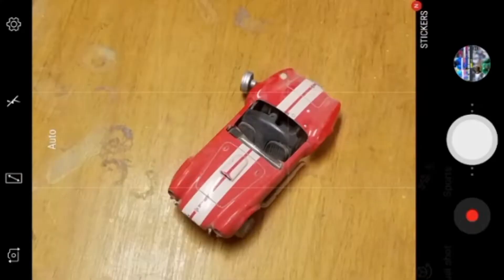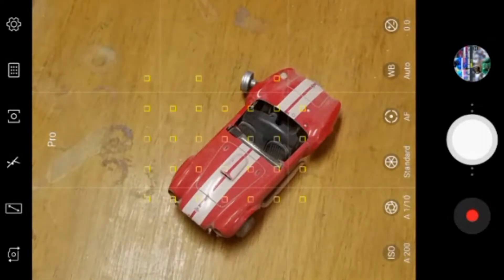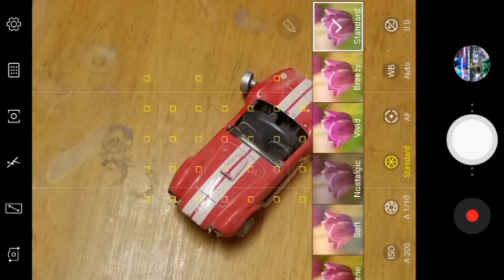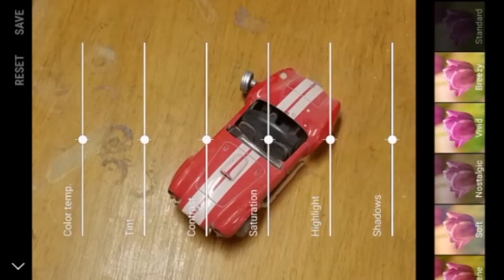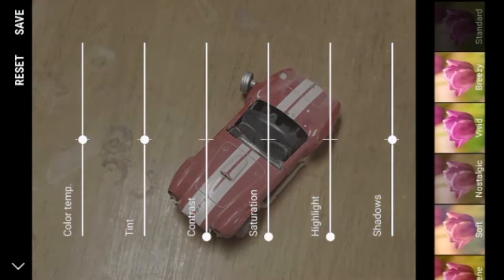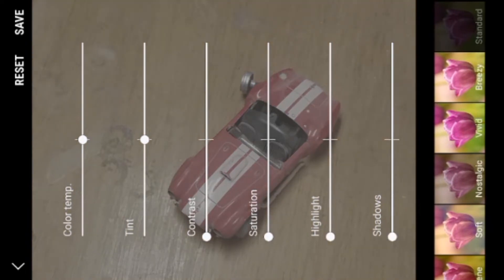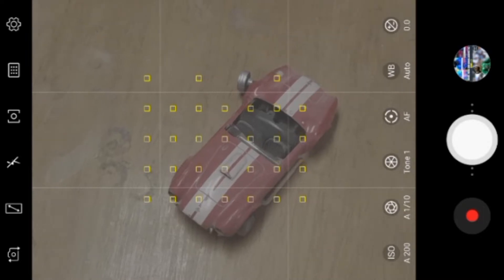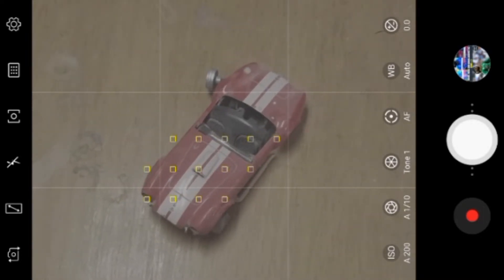COLOURGRADE YOUR FOOTAGE ON MOBILE!